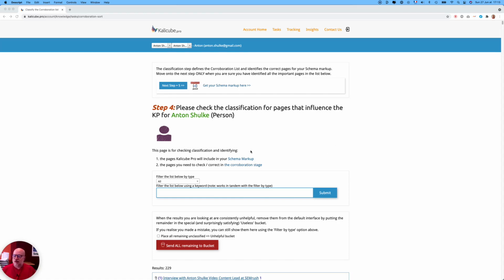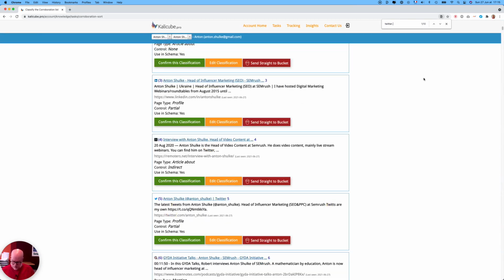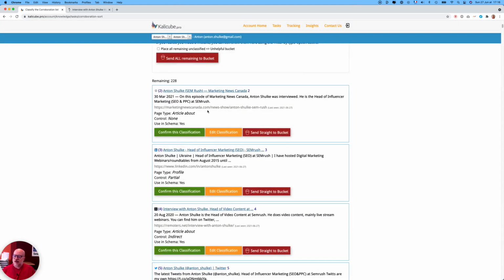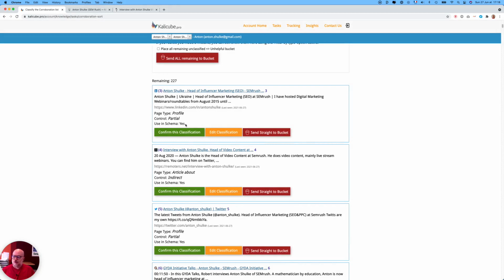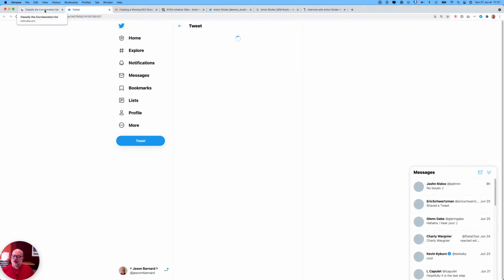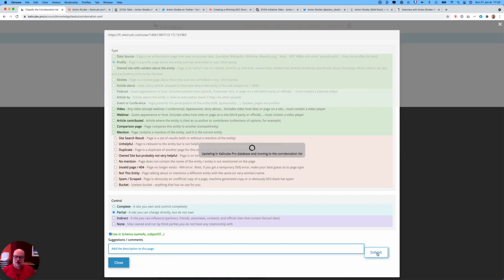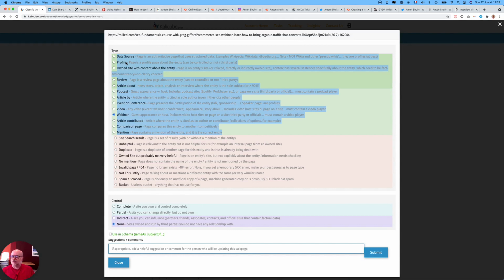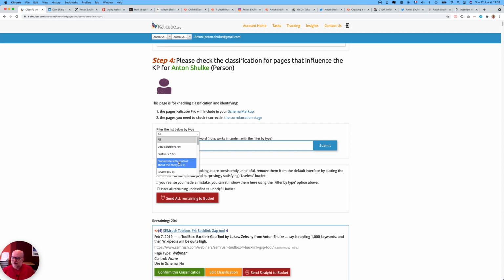Classifying an Entity Corroboration List: Kalicube Pro SaaS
Checking Kalicube Pro's automatic prioritised classification in order to identify the pages you'll need to update (because they influence the knowledge panel for your entity).
In this video, Jason Barnard discusses on how to classify pages in the Kalicube Pro SaaS platform using Anton Shulke as an example. He further explains how to categorize pages and what factors to be considered in classifying the pages.

00:00 Classify the corroboration list
00:10 “Classify the Corroboration list” page
00:22 Page types in the Kalicube Pro SaaS Platform
00:48 The “Send to bucket” button
02:22 How do we classify the pages?
13:45 The Corroboration List
14:44 Further explanation on page types
16:24 What does “5/27” in the Kalicube Pro SaaS Platform mean?